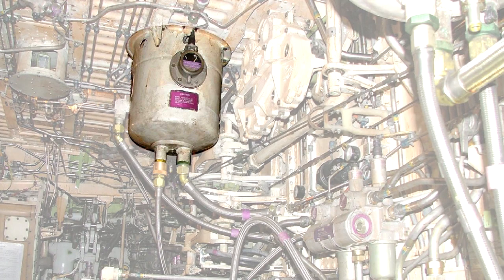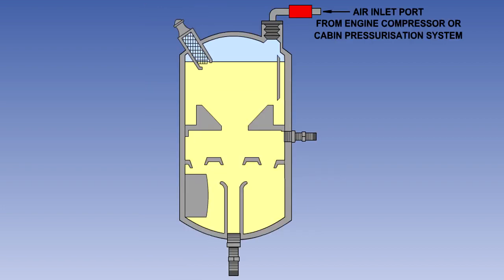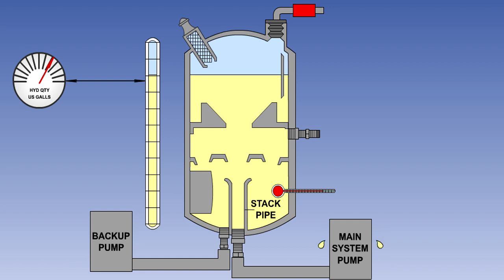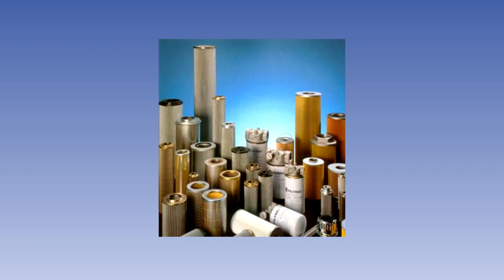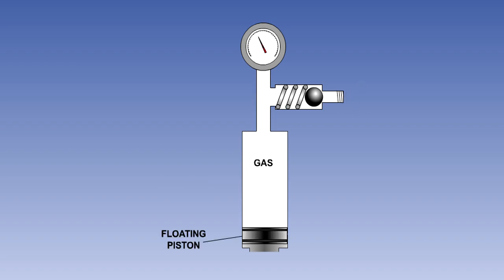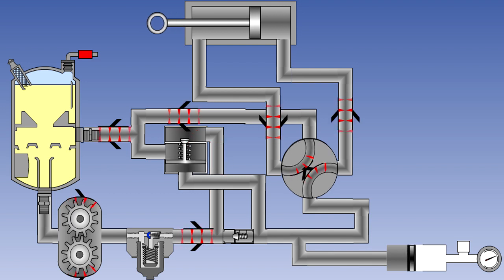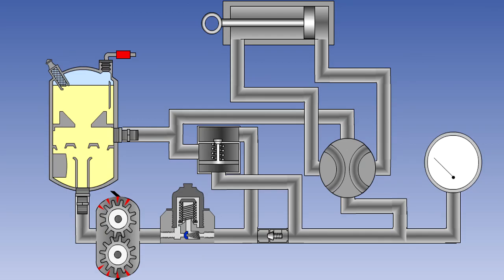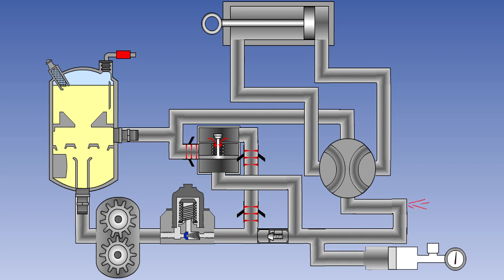Hydraulic System Components - Hydraulics - Airframes & Aircraft Systems #8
Airframes & Aircraft Systems #8 - Pumps - Hydraulic System Components

Chapters
0:00 Reservoirs
4:47 Filters
7:58 Hydraulic Accumulators
2:27 Automatic Cut-Out Valve
16:41 Hydraulic System Components Summary